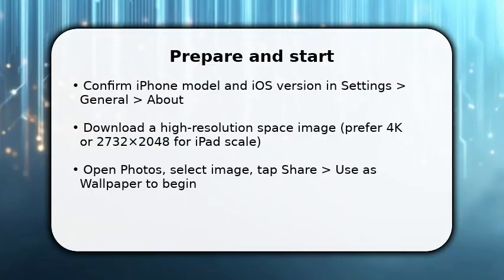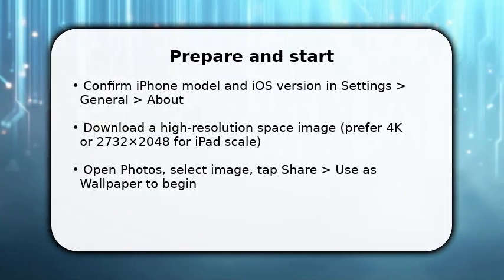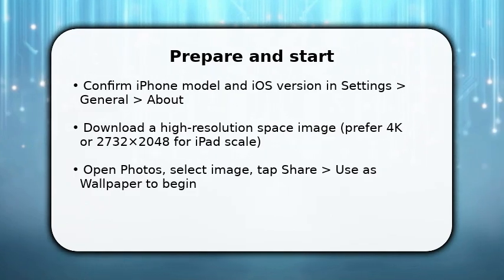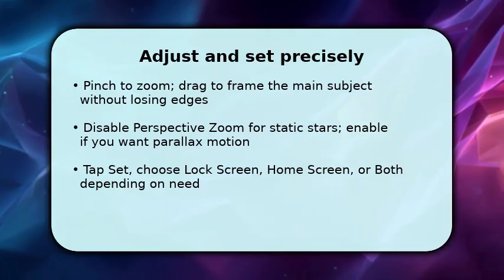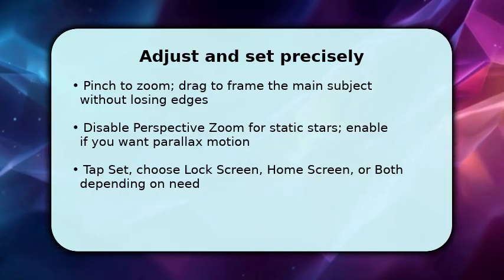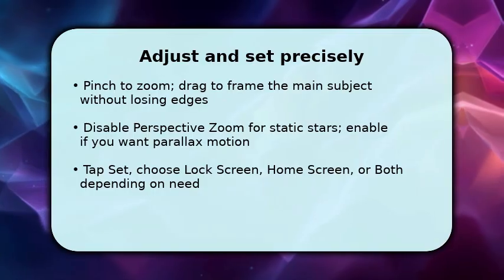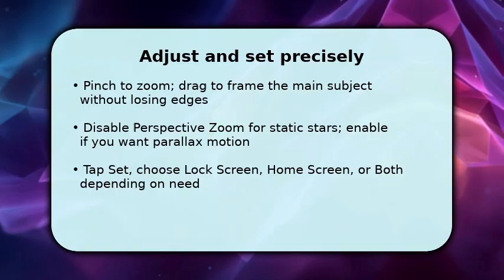How to Put Space Wallpaper on Iphone (only Way)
Learn the definitive method for applying space-themed wallpaper on your iPhone. This step-by-step guide covers everything from backing up data to customizing settings, ensuring a smooth transition into outer space with style.

iPhone, space theme, wallpapers, apply iOS Wallpaper, settings adjustment, data backup, customize iPhone display, step-by-step guide, outer space wallpaper, smooth transition